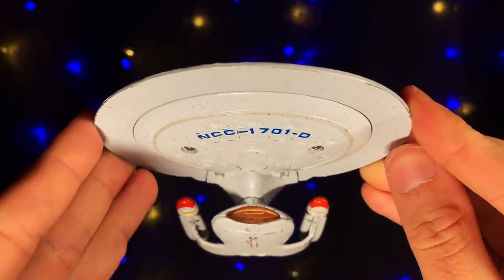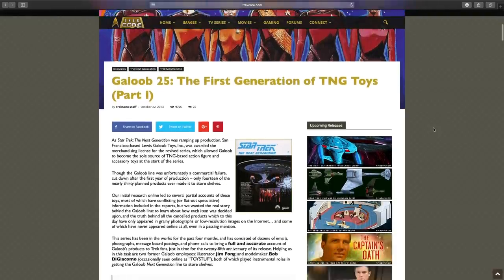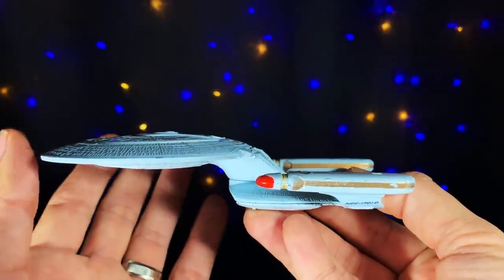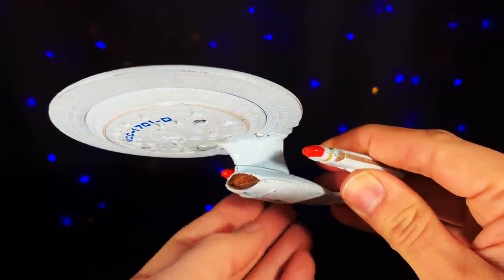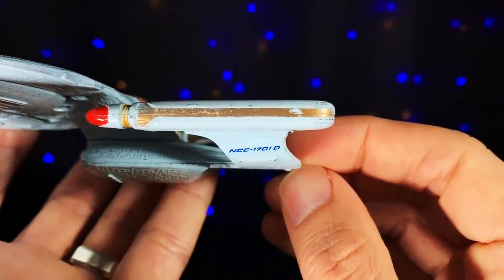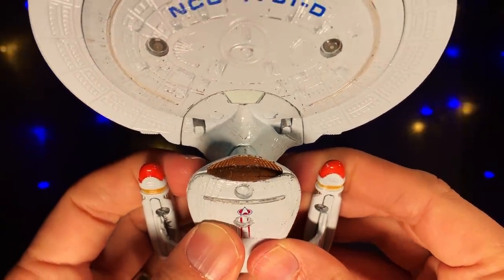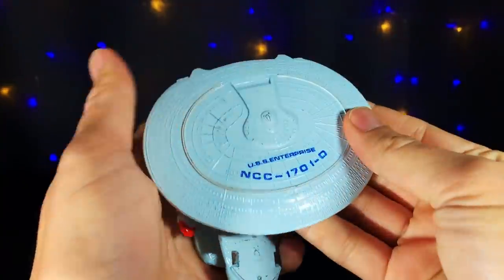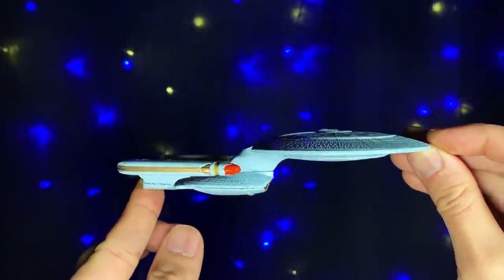1st Enterprise D Toy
Just a quickie about the first USS Enterprise D toy by Galoob in 1988.